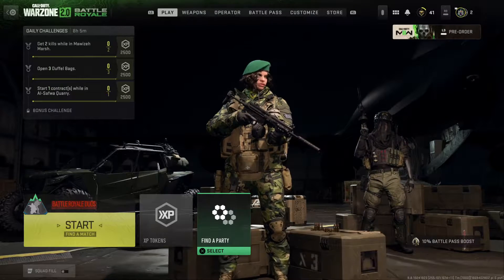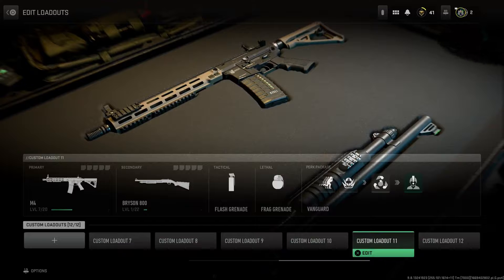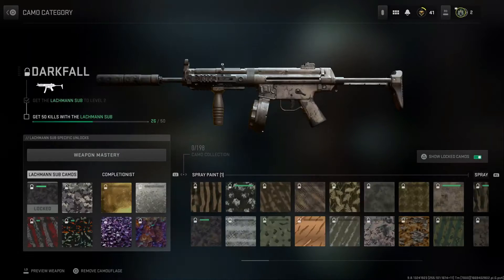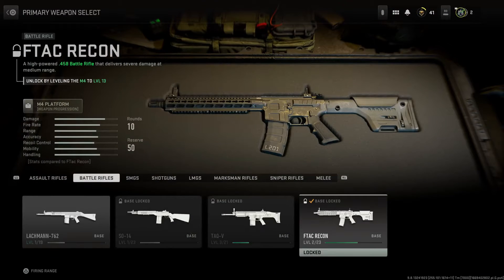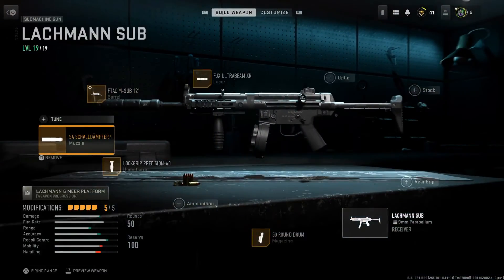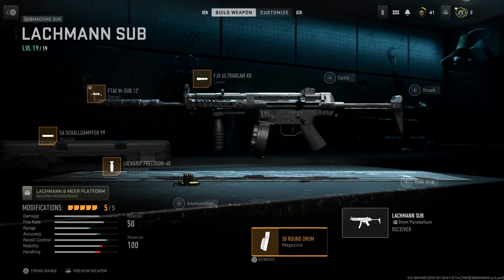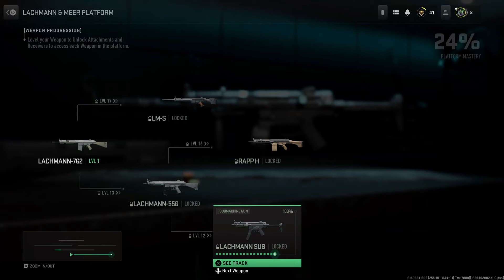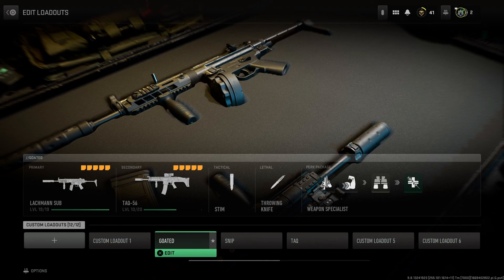NO RECOIL MP5 in WARZONE 2/MW2 (EASY UNLOCK+CLASS SETUP)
this is a class setup with no other guns needed to be leveled up. easy method to get mp5

0:00 how to unlock
1:45 class setup
2:24 alternate method